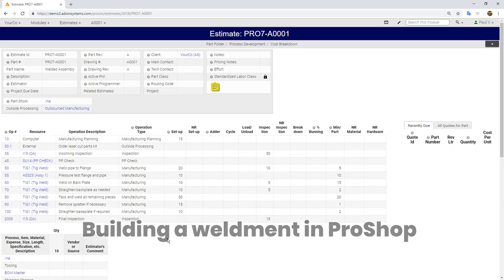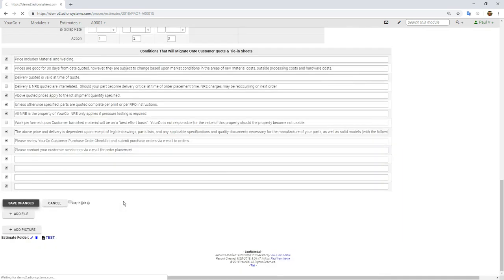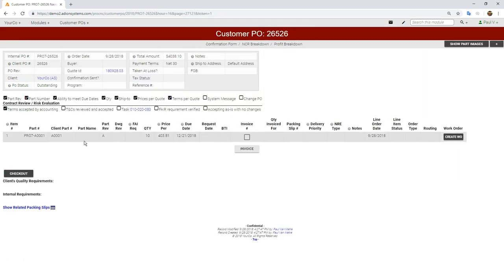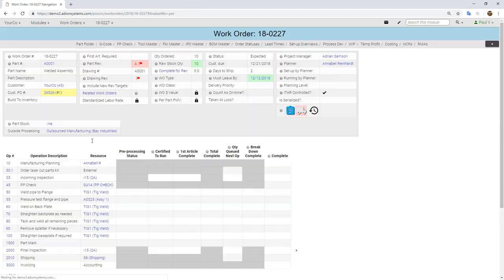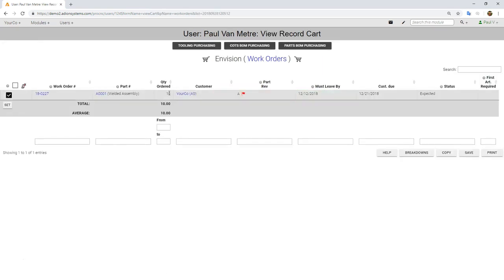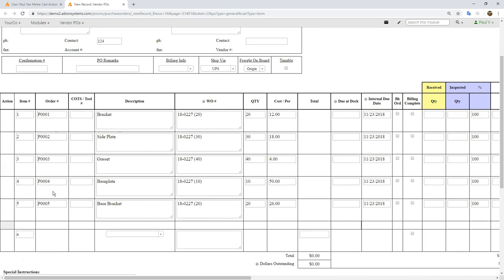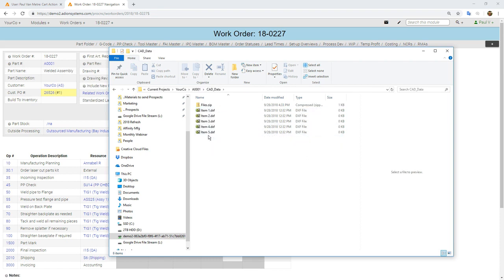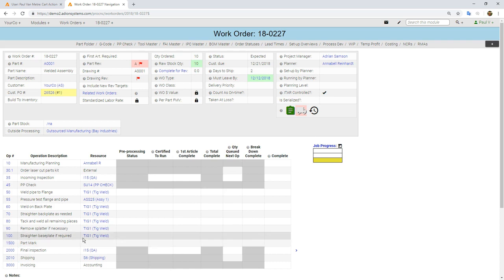Building a weldment assembly in ProShop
Outline of one method of estimating a weldment, and then processing an order, issuing a Work Order, and purchasing the subcomponents from a vendor.